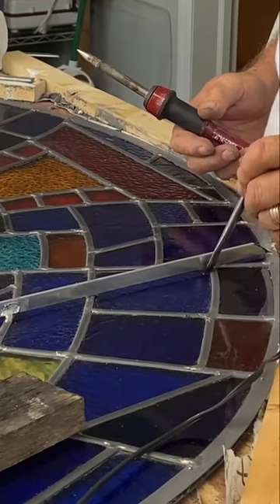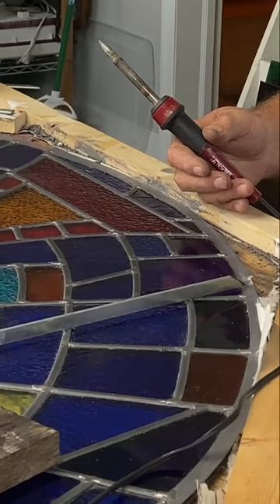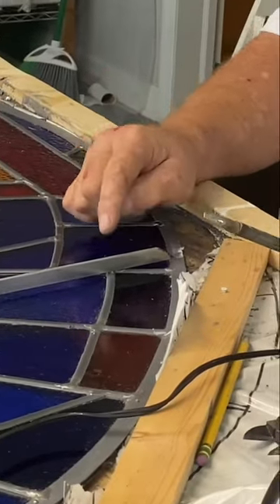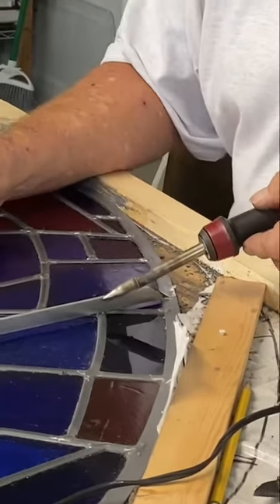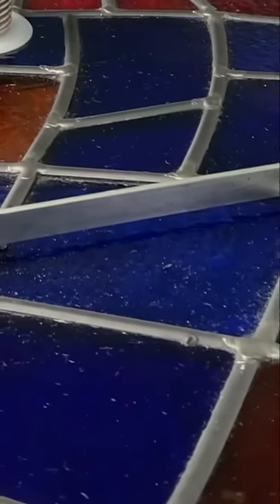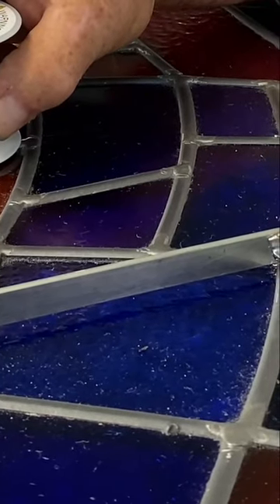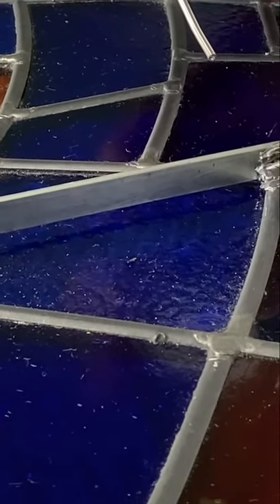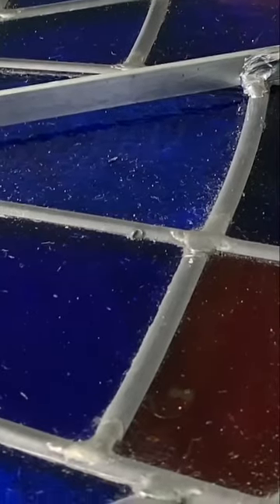Add Strength to Your Stained Glass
Add rebar to larger stained glass windows to add strength.

We provide free online education about how to make stained glass. We want you to learn at your own pace, improve your glass skills and elevate your knowledge of stained glass. We hope our videos help you acquire the tools and knowledge needed to improve your stained glass skills and grow your business. Glass Artists, Ed & Barb Streeter are makers of exquisite hand-blown glass and hand-crafted stained glass windows. We also have a fun, interactive Livestream on Mondays at 7pm featuring a stained glass Q&A, Ed’s Glass Chat, and a stained glass live demo.